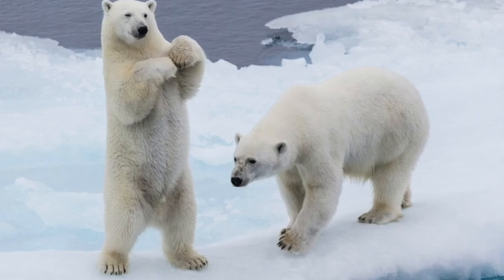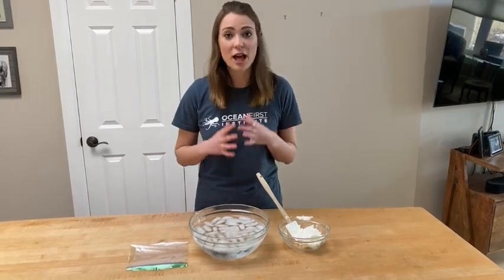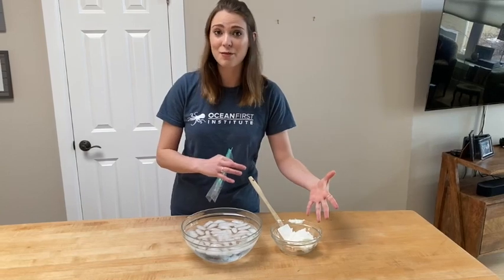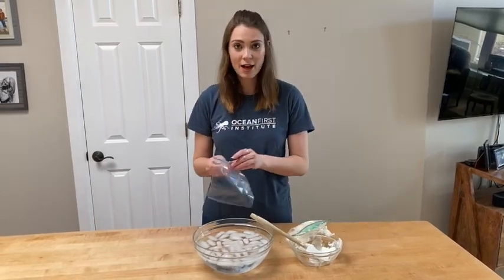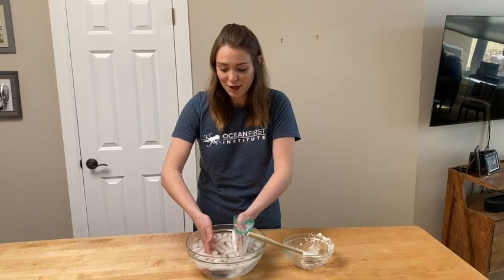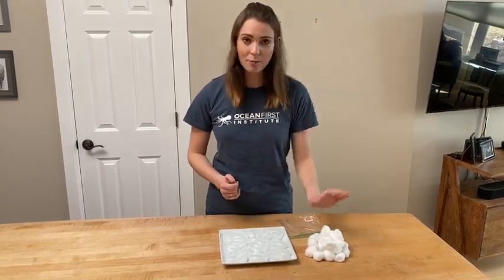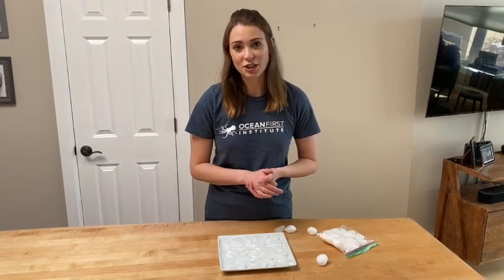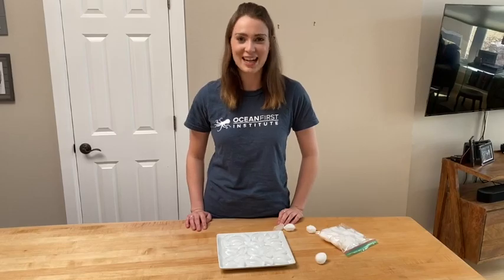Polar Bear Adaptations Activity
Learn how polar bears withstand Arctic cold through their amazing adaptations! Our Ocean Science Educator walks you through an activity to experience how polar bears' fur and fat help them stay warm.
Rising world temperatures and melting Arctic ice have made polar bears vulnerable. Learn more about how you can help protect these incredible animals by calculating your carbon footprint